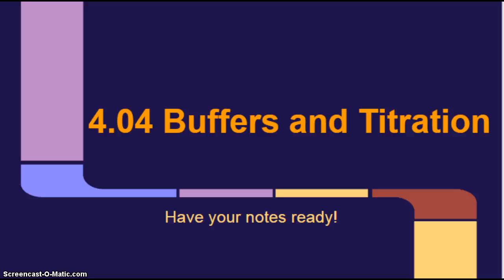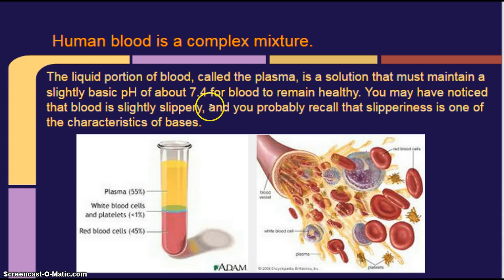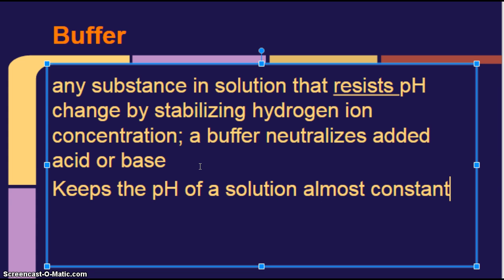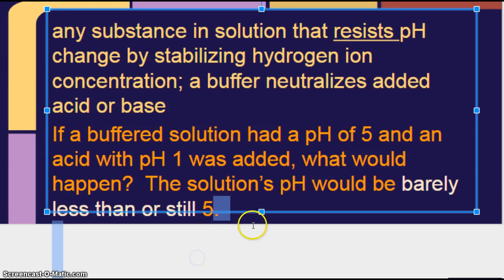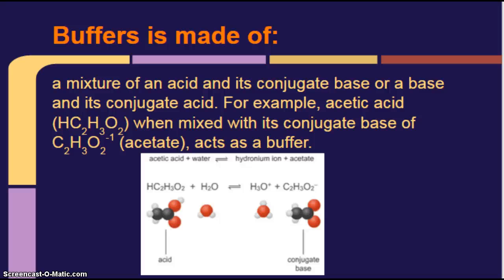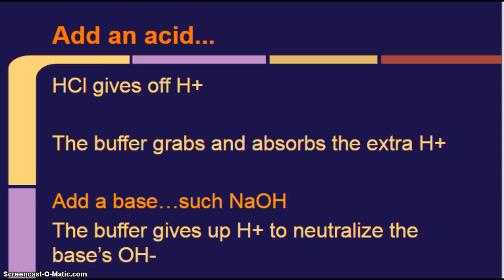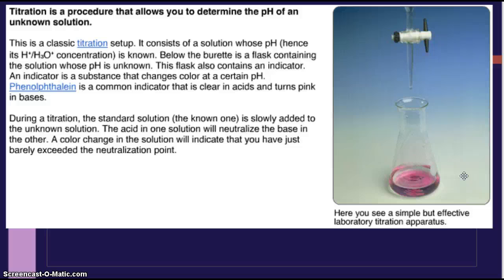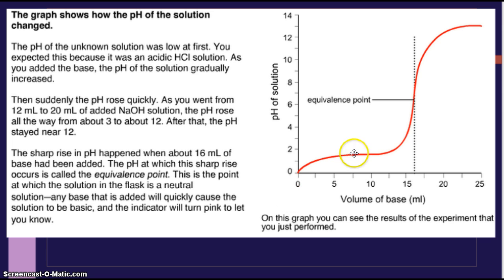Mrs. KJ Explains: 4.04 Buffers and Titration